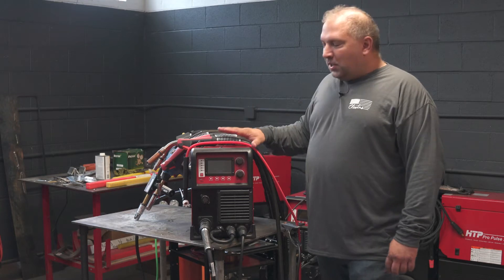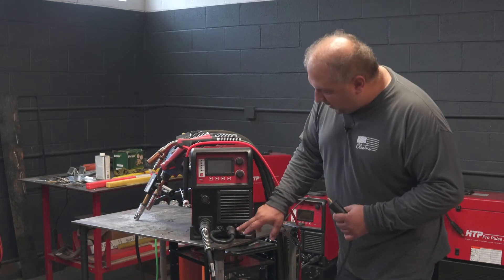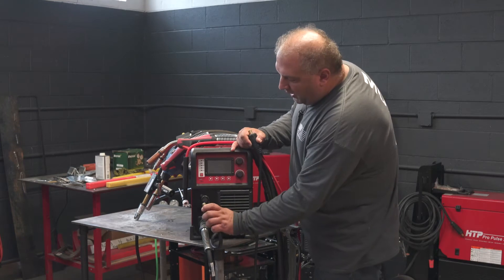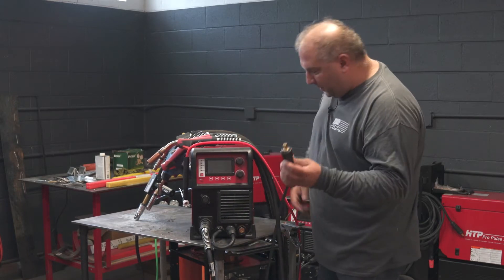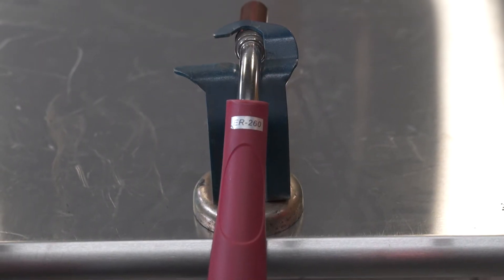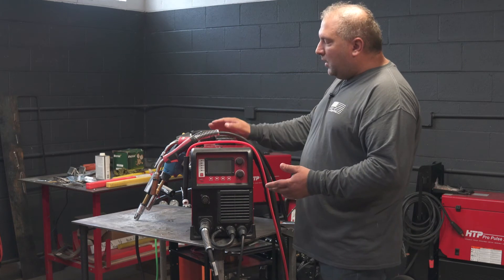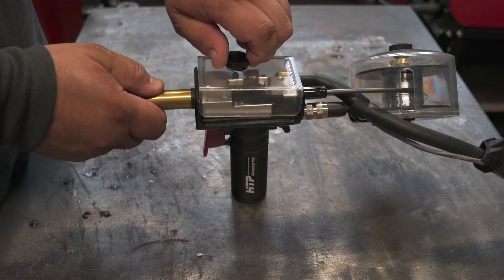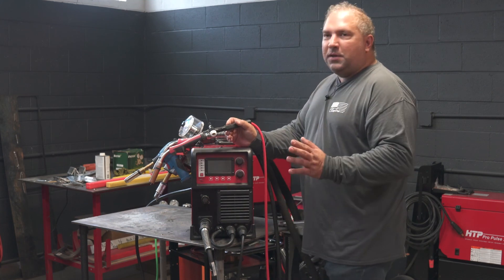How to Connect MIG Guns, Torches, and Other Accessories (Pro Pulse 220 MTS – Setup Part 7)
The Pro Pulse 220 MTS is a multi-process machine capable of stick, TIG, and MIG welding. This video will show you how to switch between a stinger, MIG gun, and a TIG torch. This machine can weld in electrode positive or electrode negative depending on the process that you select.